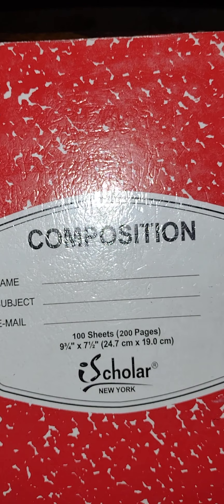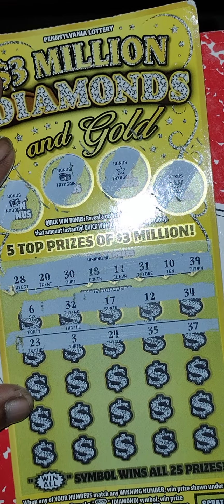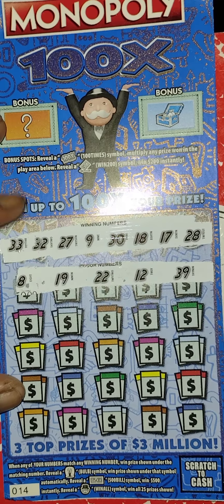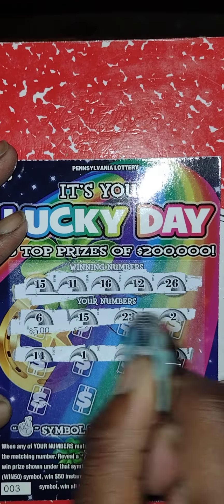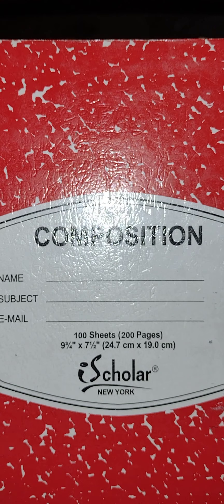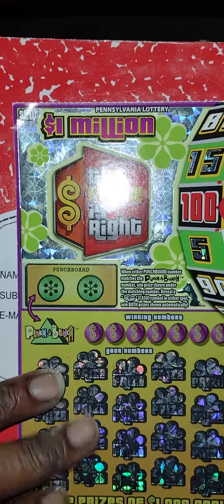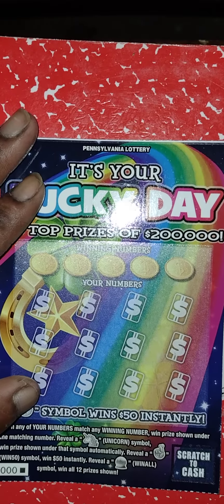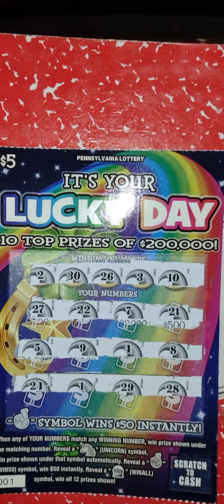Palottery $110 session Matching № 15 for the WIN and i matched a dreaded # 40